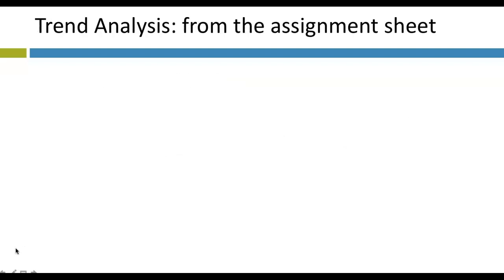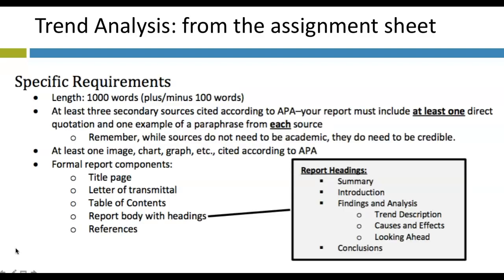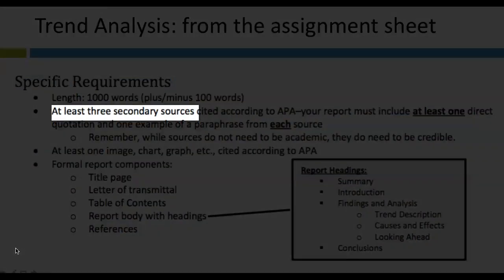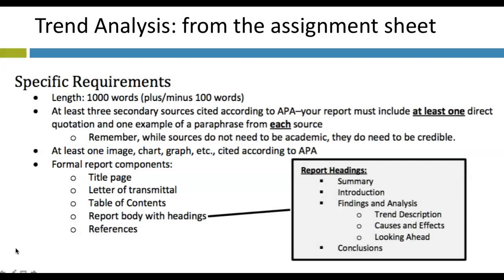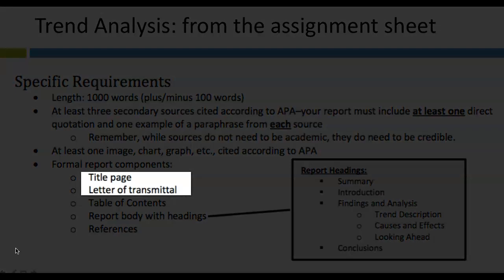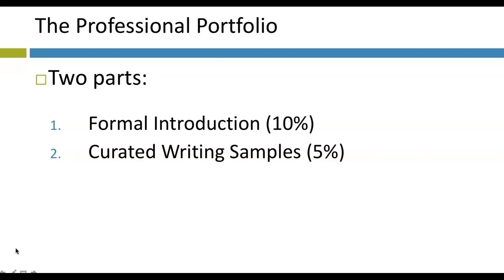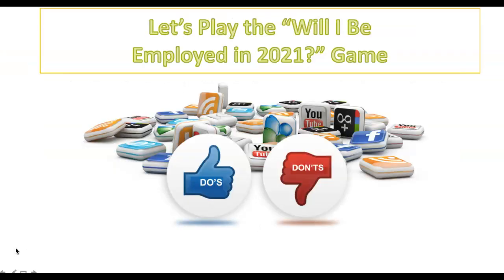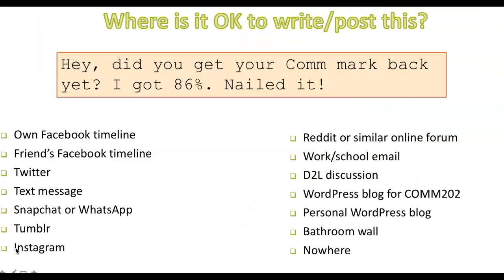Unit 3, Seminar 1